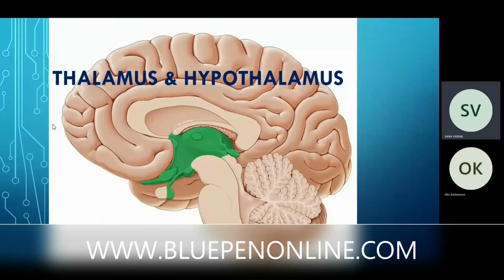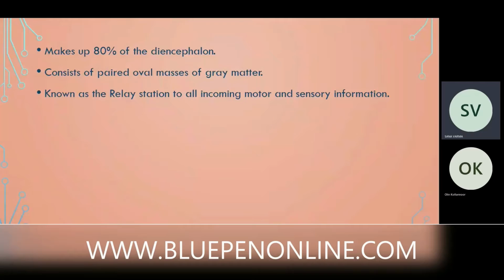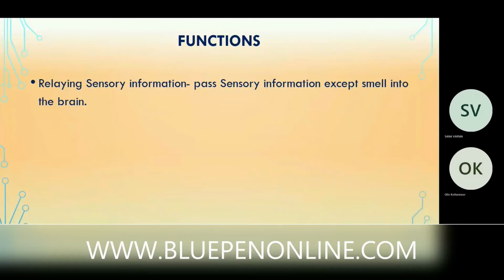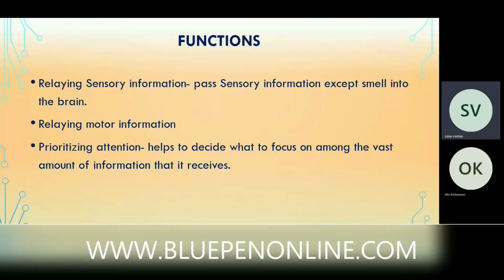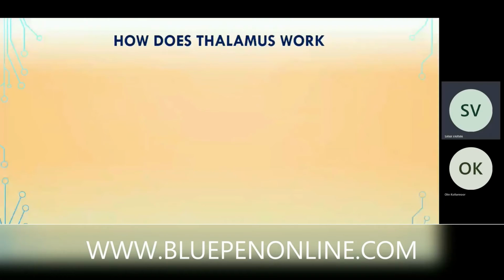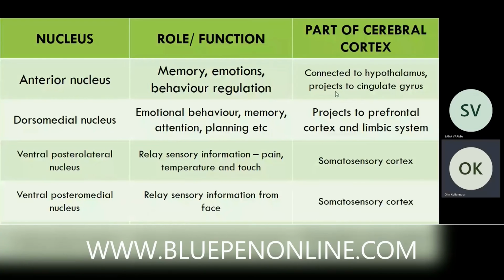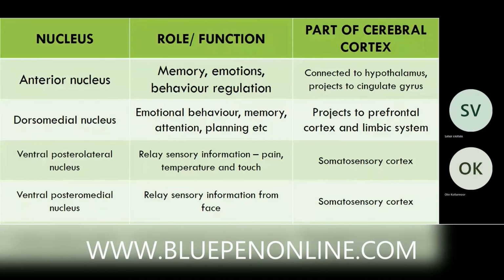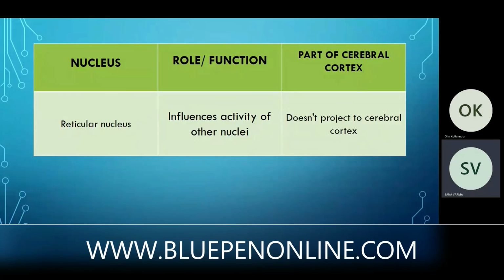and hypot generalmedicine medicine medicaleducation medicaleducation $mbbs